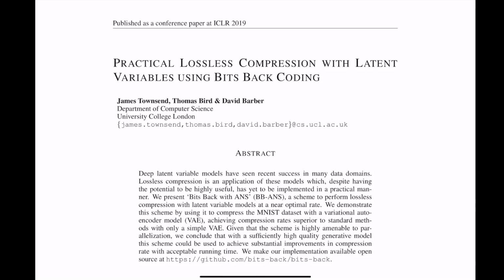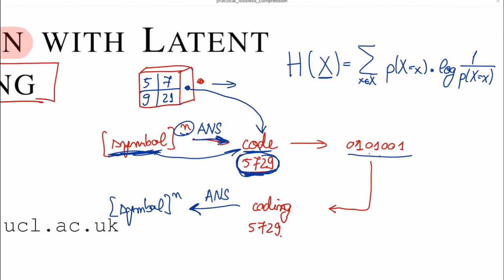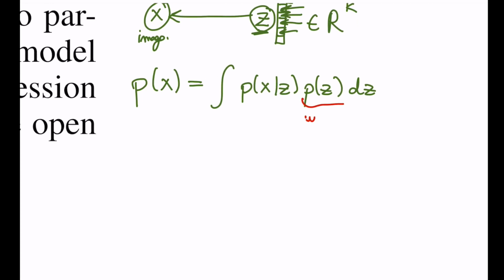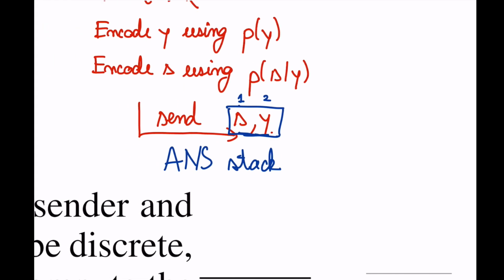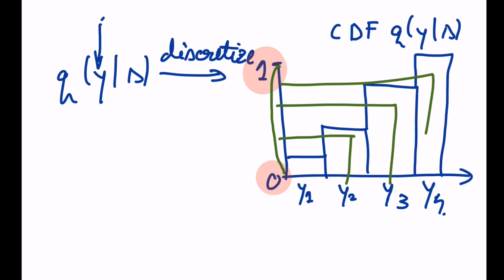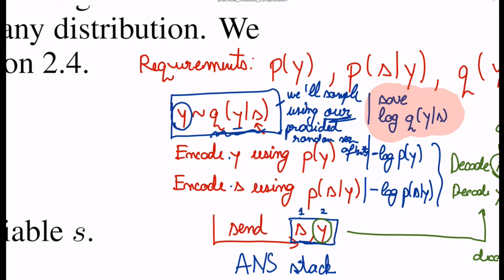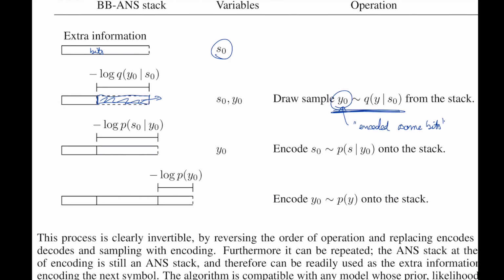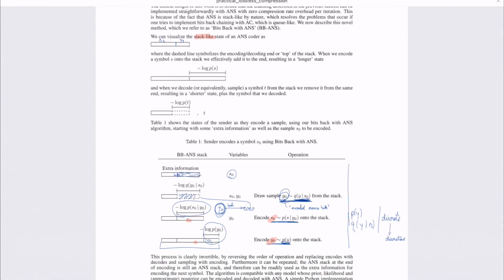Lossless Compression with Bits-Back Coding (Paper Explained)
Abstract: Deep latent variable models have seen recent success in many data domains. Lossless compression is an application of these models which, despite having the potential to be highly useful, has yet to be implemented in a practical manner. We present `Bits Back with ANS' (BB-ANS), a scheme to perform lossless compression with latent variable models at a near optimal rate. We demonstrate this scheme by using it to compress the MNIST dataset with a variational auto-encoder model (VAE), achieving compression rates superior to standard methods with only a simple VAE. Given that the scheme is highly amenable to parallelization, we conclude that with a sufficiently high quality generative model this scheme could be used to achieve substantial improvements in compression rate with acceptable running time. We make our implementation available open source at this https URL .

Authors: James Townsend, Tom Bird, David Barber

00:00 - Introduction
01:10 - How does compression work?
08:00 - Compressing with latent variables
13:10 - Bits-back coding scheme (overview)
18:50 - Sampling from q(z | x) using random bits, and getting "bits-back"
27:30 - The ELBO optimizes the code length exactly
29:00 - Visual steps of bits-back coding